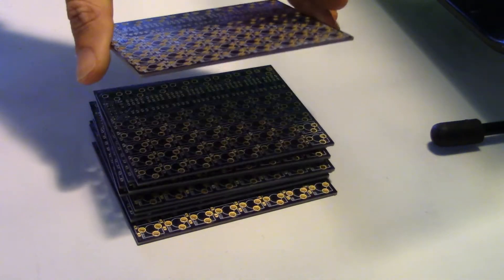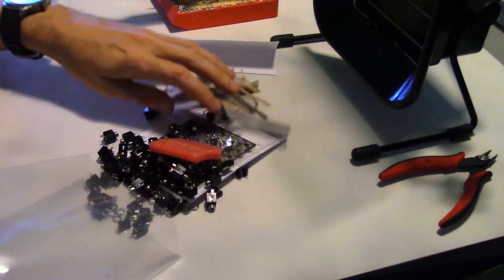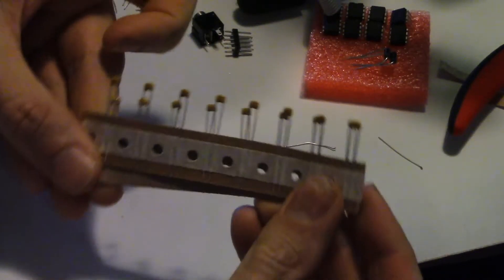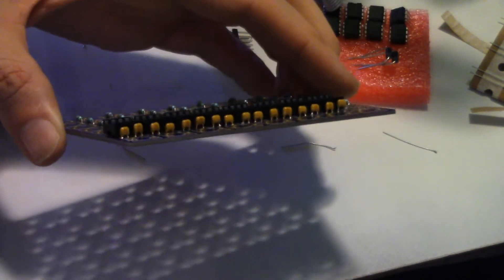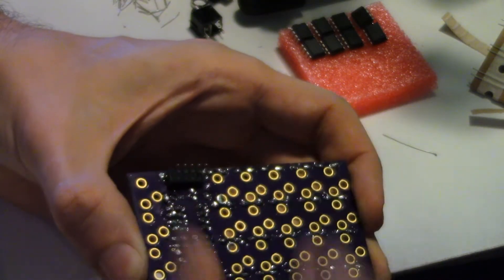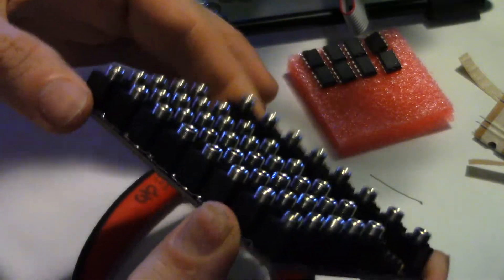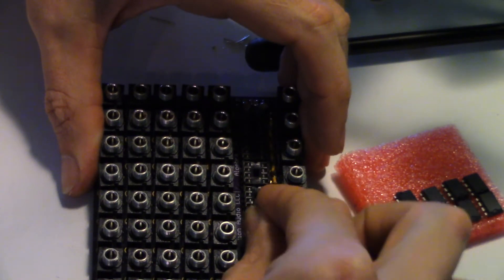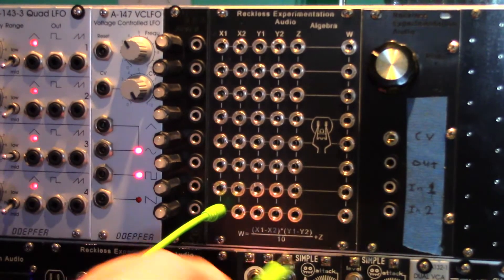Algebra Eurorack VCA Kit Build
Build video for a Algebra 8 channel voltage controlled amplifier by Reckless Experimentation Audio LLC.

Video covers all the steps of the build and shows the easiest order to do all the steps.